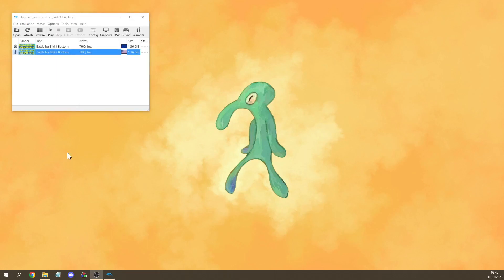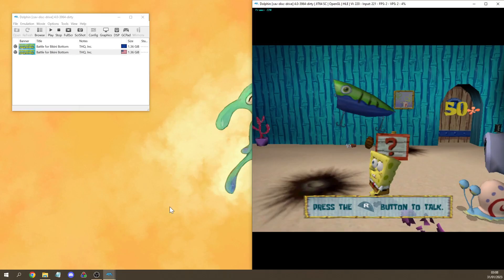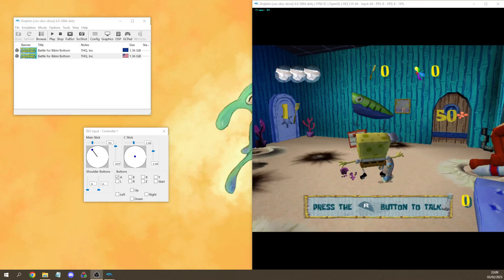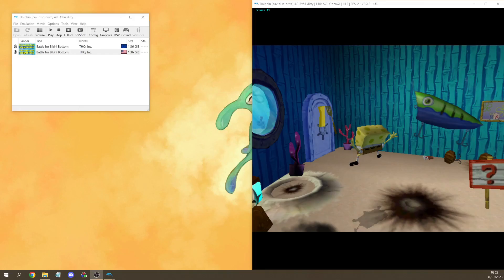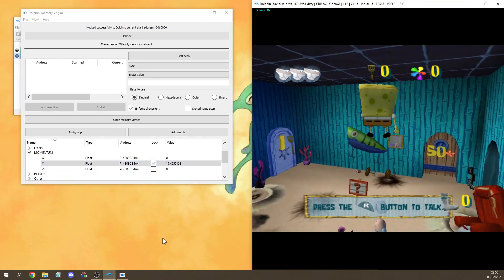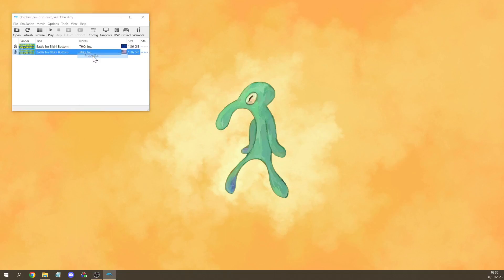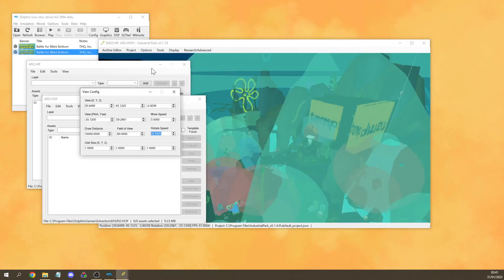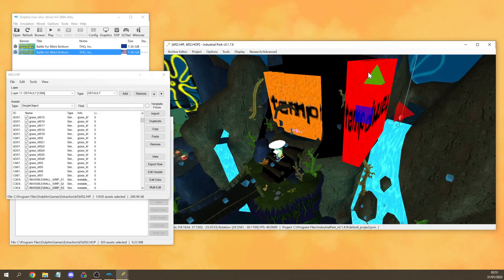BFBB TAS Tutorial: Setup for Dolphin and Other Tools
Remember to acquire an NTSC ISO for BFBB.